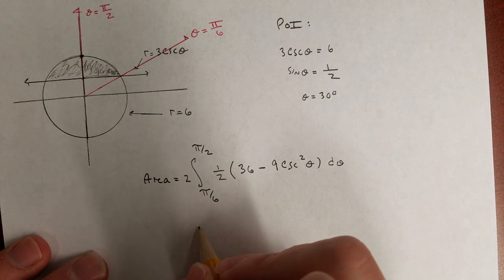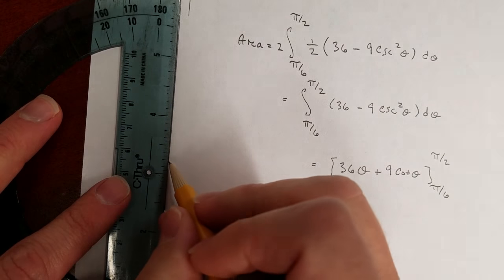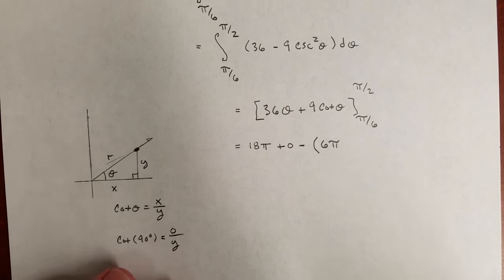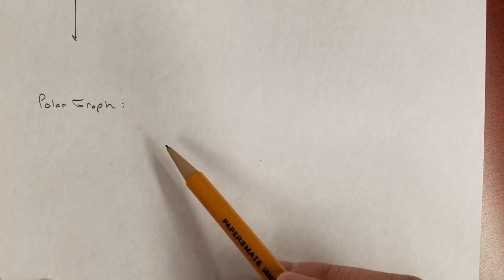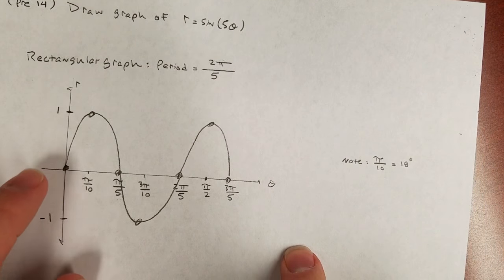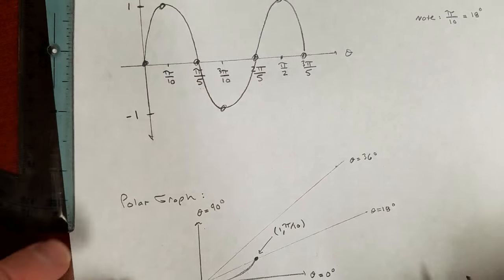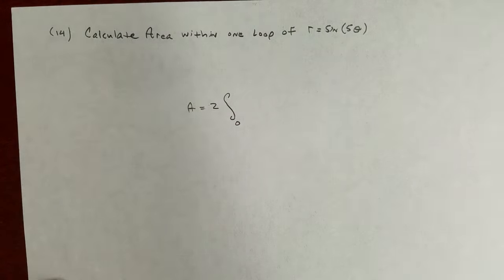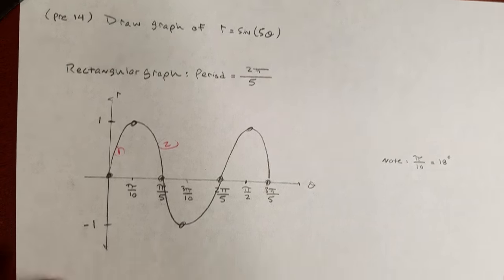calculating area on polar graphs part two